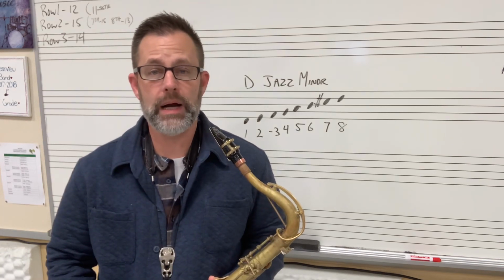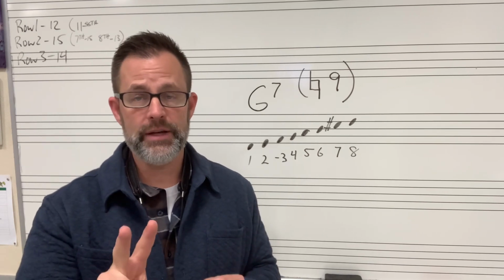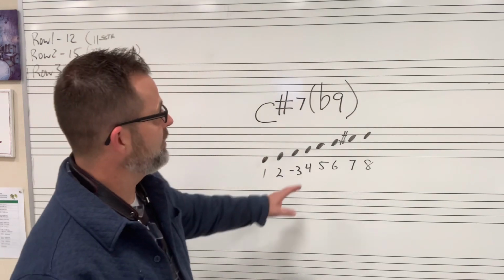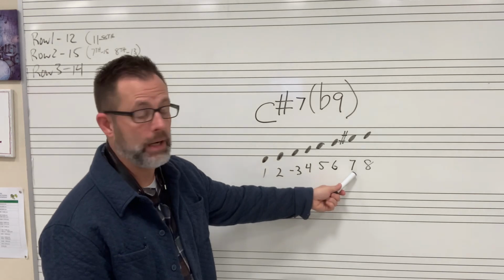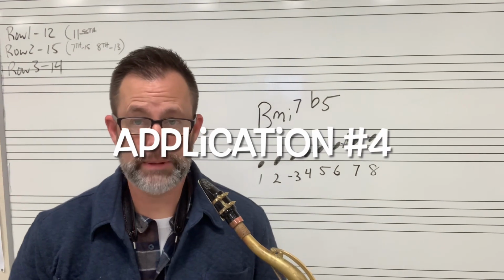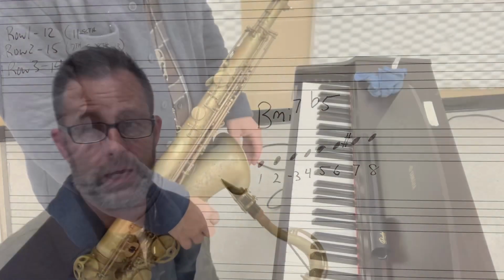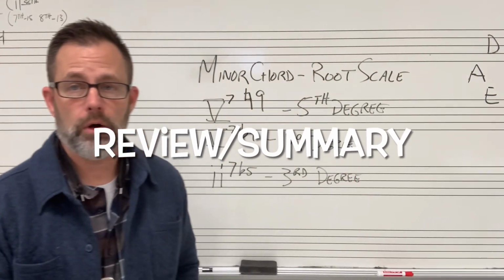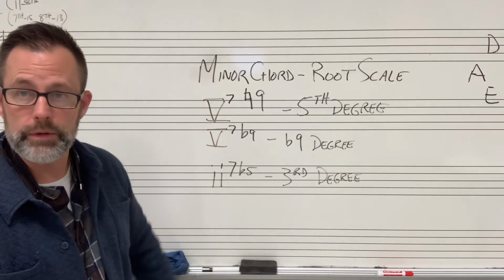Jazz Minor Scale Applications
4 applications of the Jazz Minor Scale

1. Root position
2. V7 chord natural 9 go to 5th degre of chord and play that jazz minor Ex. G7 - D Jazz minor
3. V7 Chord b9 go to b9 of chord and play that Jazz Minor Scale Ex. C#7b9 - D Jazz Minor
4. Min7 b5 chord go to 3rd degree of chord and play that jazz minor Ex. Bmi7b5  - D Jazz Minor